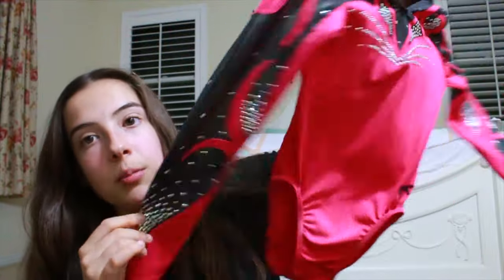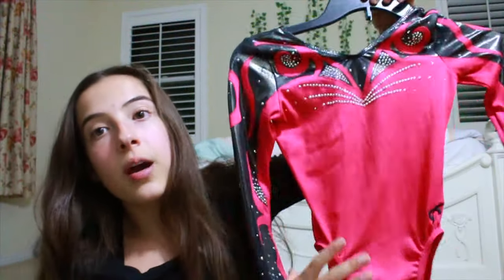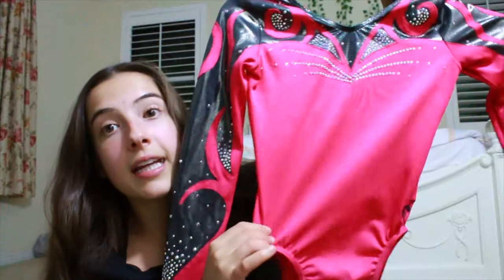How to COMPETE in GYMNASTICS!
hi guys! hope you all enjoyed this video! i am posting everyday and i'm so excited!  🦋🤍🦋